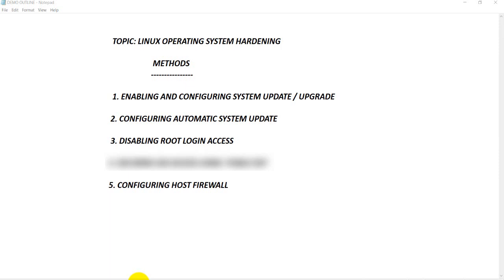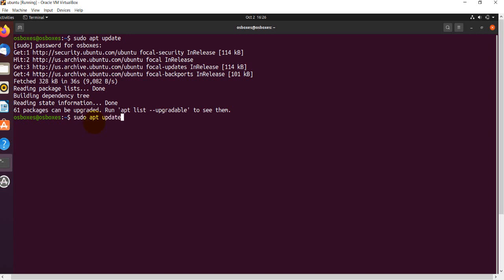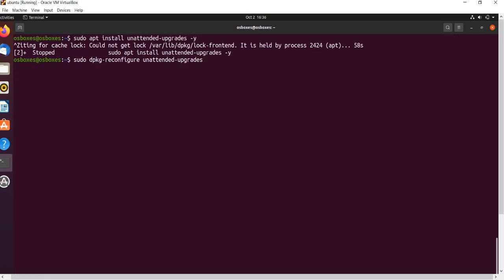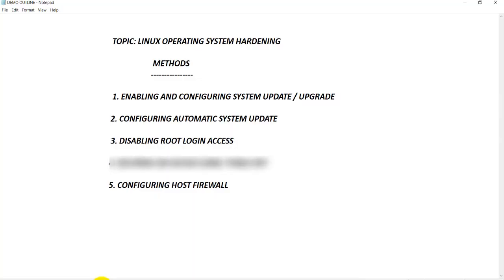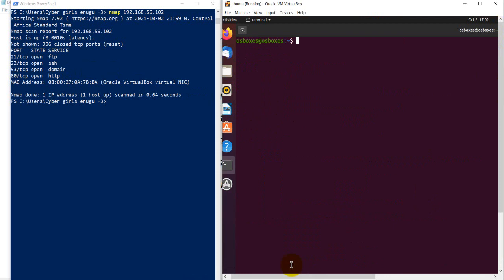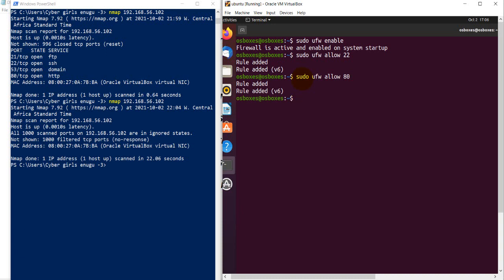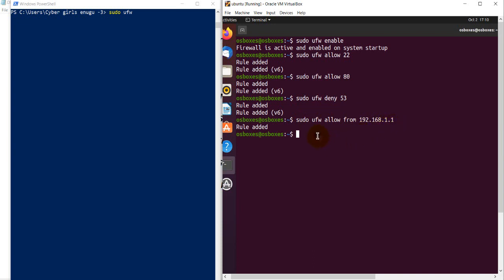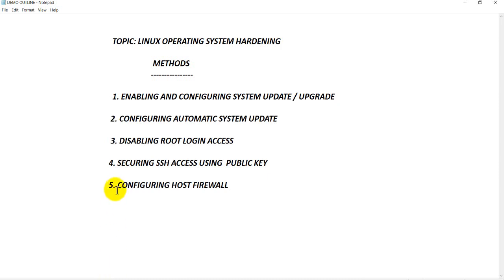Linux Operating System Hardening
Hardening is the process of making a system more secure. It is the first line of action in protecting your PC from bad actors.
In this video, you will learn how to harden your Linux operating system in five methods;
1. Enabling and configuring system update/upgrade
2. Configuring automatic system update
3. Disabling root login access
4. Configuring host  firewall